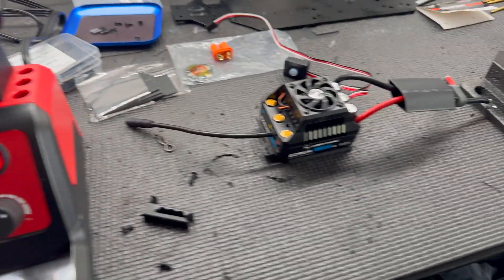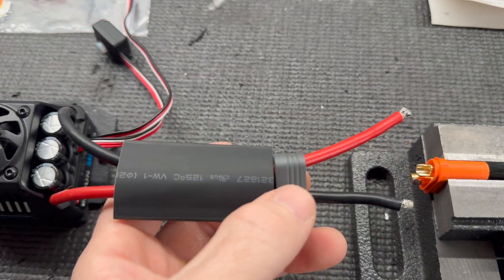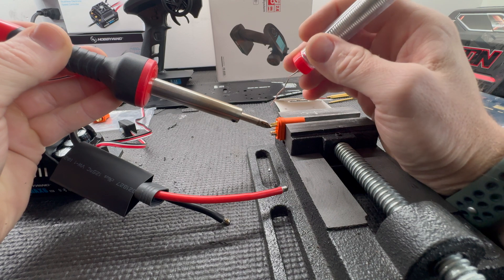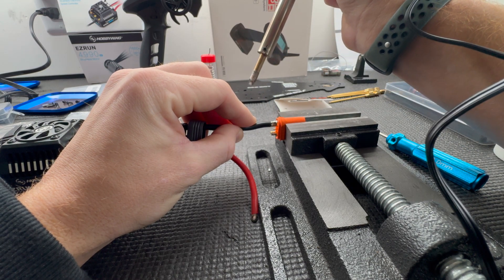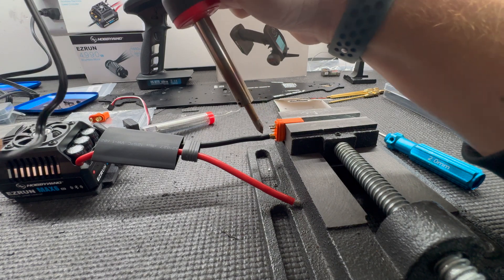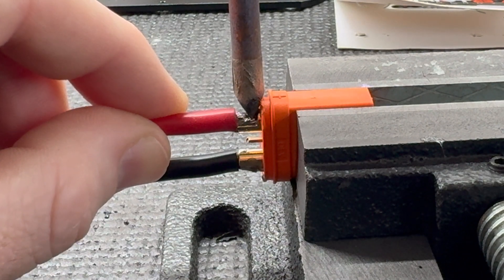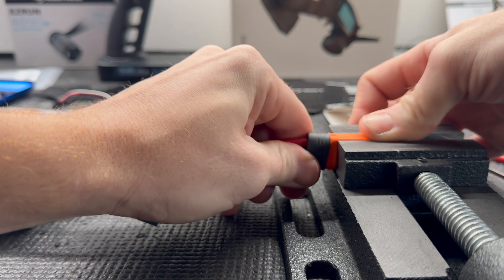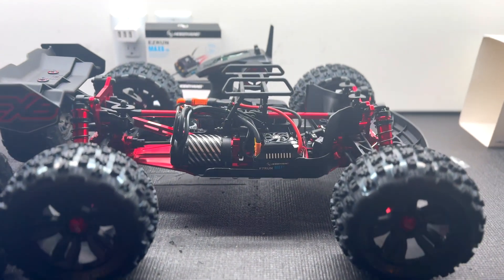How to solder IC5 connector - Max6 6 Hobbywing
IC5 hobbywing max6 soldering Hopefully this helps if you have never done it before - Solder it up and go have some fun!!!

KRATON BASH GUARDS - LIMITED RUN:

Kraton 6s red anodized washers for wing:

IC5 connector from Spektrum

Make sure you use a 80 watt iron or higher and electrical soldering tin (Not metal weld)

Kraton EXB 6s truck
Best servo
25t servo horn/arm
Servo bracket
Red wheel nuts
Drive shafts
Aluminum Diff housing
Steering bell crank
Red aluminum wheel hubs/knuckles
Kraton body
Vitavon red chassis
Hobbywing MAX6 ESC G2
Hobbywing 4990kv G2 Motor
Battery 6S 100c 5000mah lipo
IC5 connector
Soldering iron
RC work bench stand